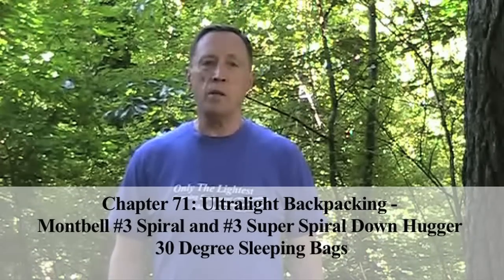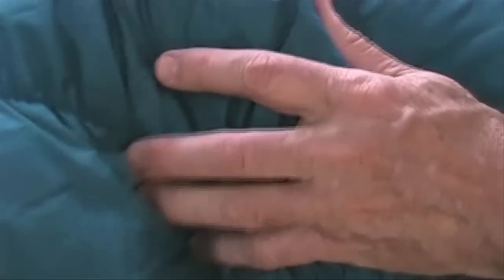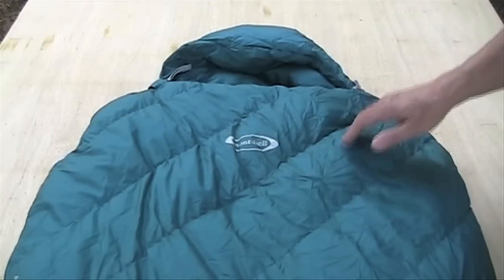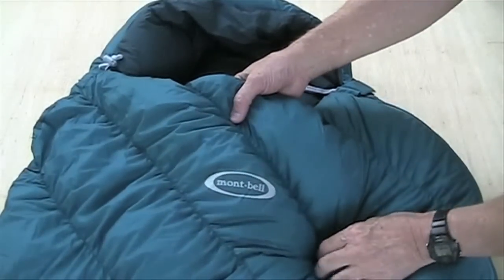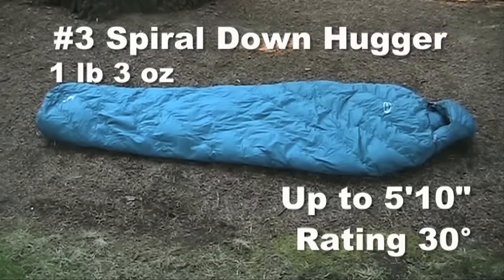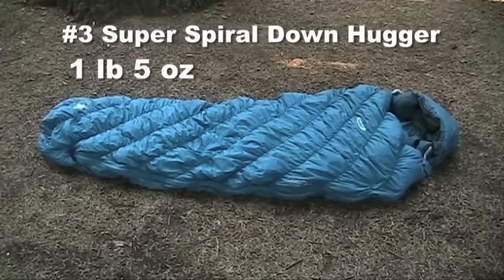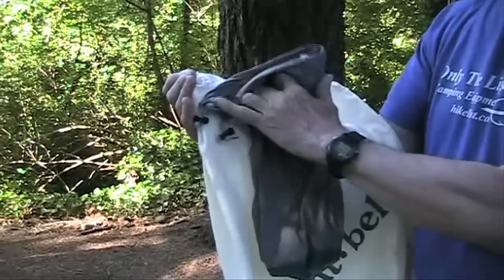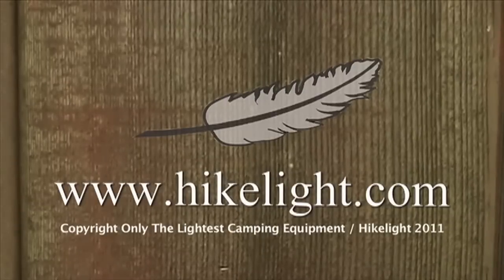Only The Lightest, Ch 71: UL Backpacking, Montbell #3 Spiral & #3 Super Spiral Sleeping Bags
How to choose the right ultralight Montbell sleeping bag for your needs.  Compare these popular models side by side to see which features you like best.  Chapter 71 in a series of more than 80 videos.